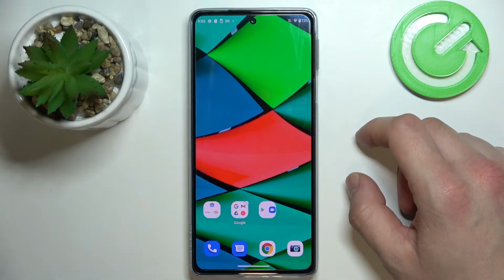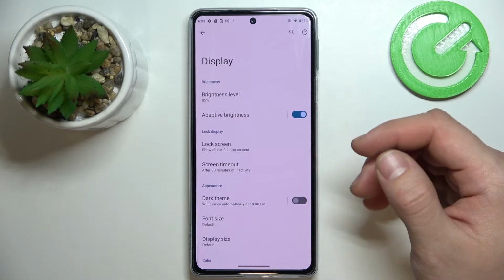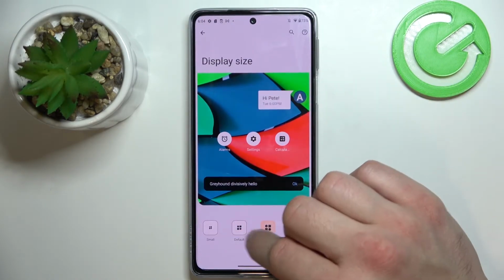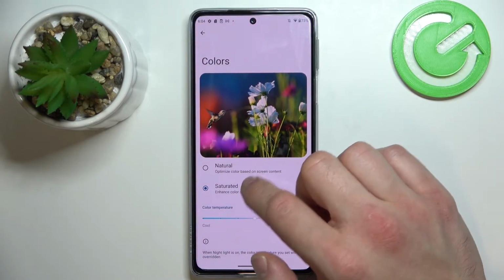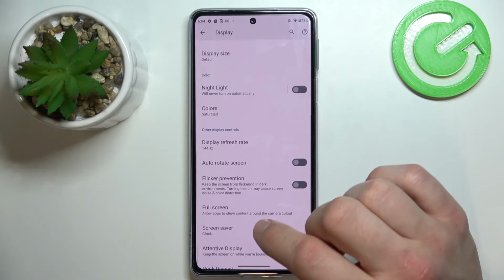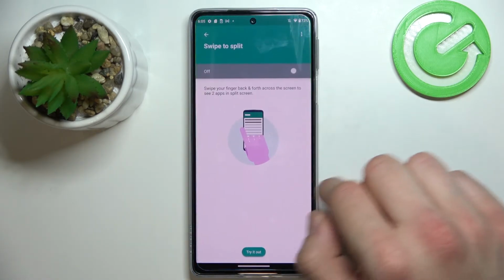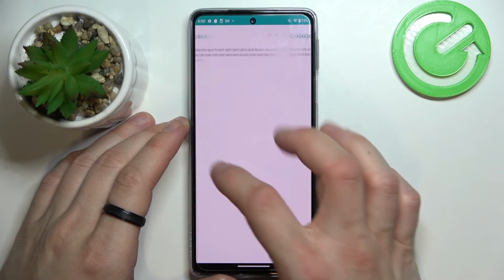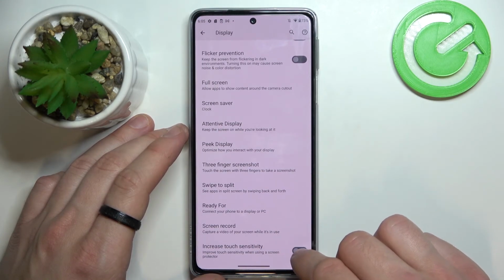How to Find and Manage Display Settings on MOTOROLA Edge 30 Pro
Learn more information about MOTOROLA Edge 30 Pro:
This video is brought to you with the purpose of entirely covering the topic of display on your MOTOROLA Edge 30 Pro smartphone and the display settings. Out specialist will show all the displays settings the MOTOROLA Edge 30 Pro smartphone has, what those settings do and how you can find and change them. Please enjoy!

How to find display settings on MOTOROLA Edge 30 Pro? How to configure display settings on MOTOROLA Edge 30 Pro? How to manage the settings of a display on MOTOROLA Edge 30 Pro?